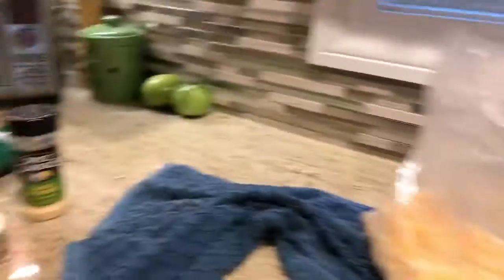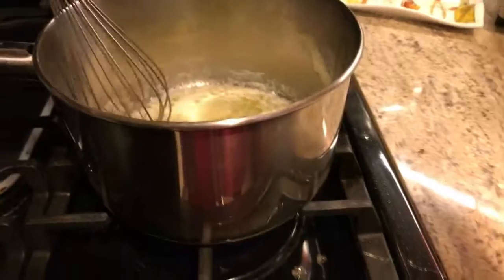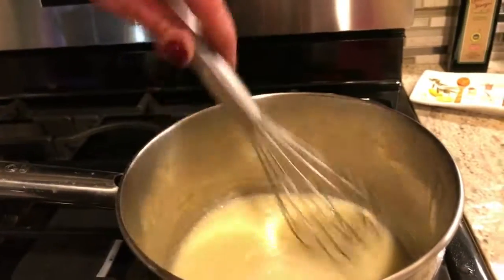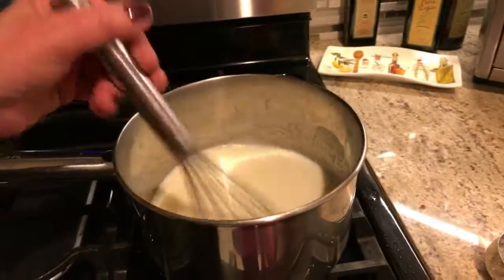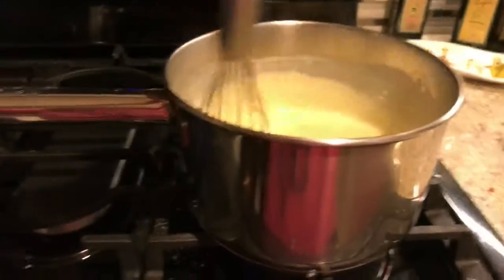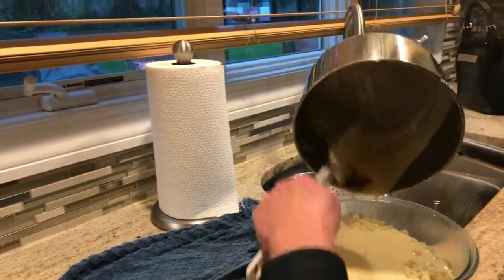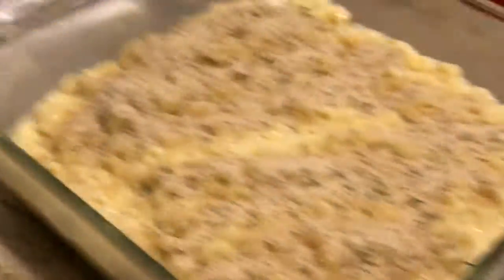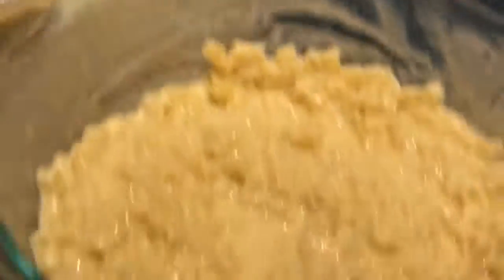Halloween Mac and cheese